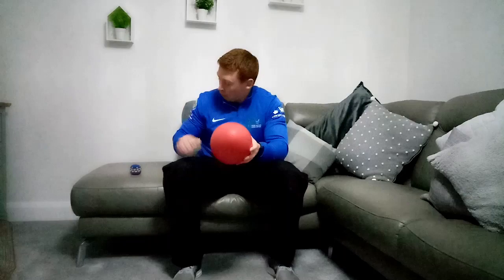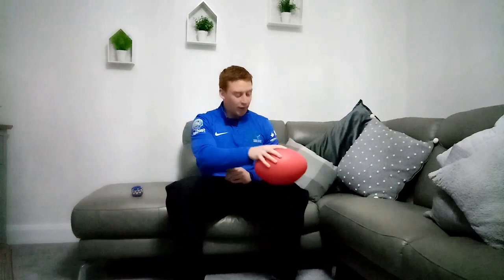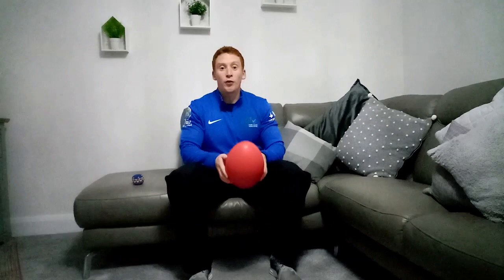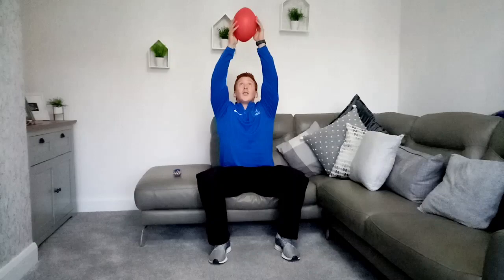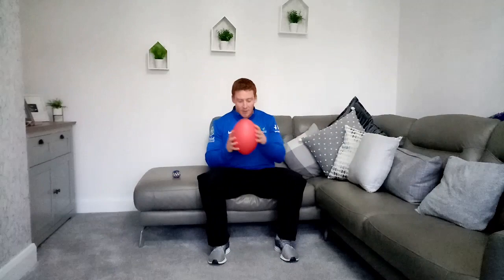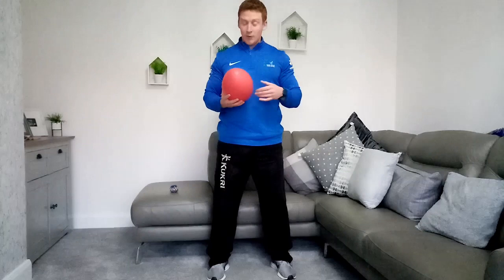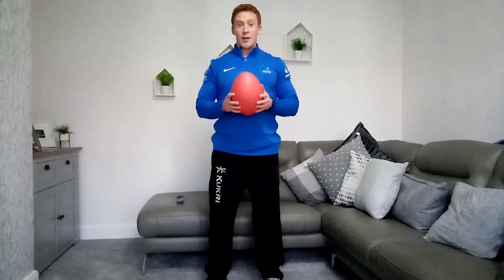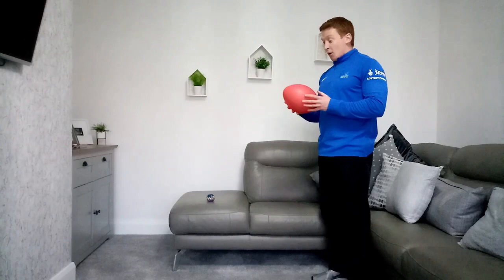Ball Familiarisation Mobility Session (Variable Intensity) with James McBriar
Stay Active. Stay at Home.
A variable intensity 'Ball Familiarisation Session' that can be completed either from a seated or standing position.